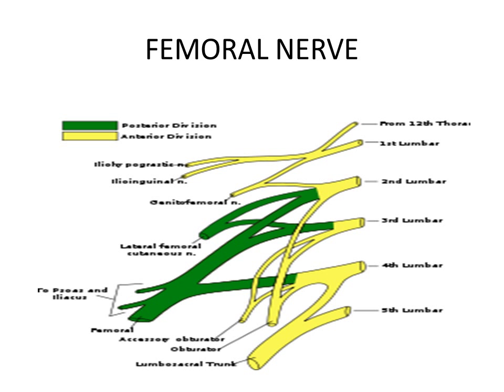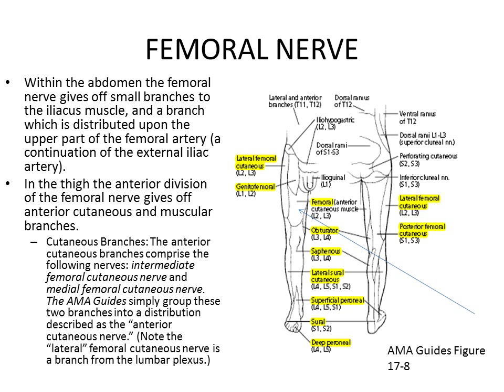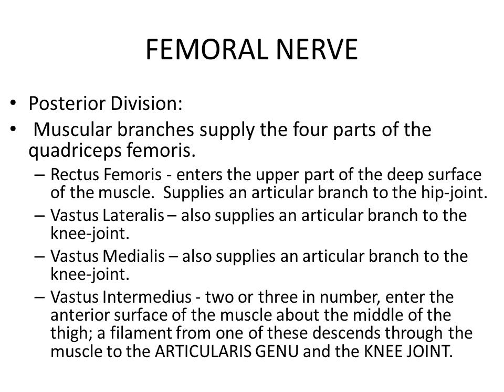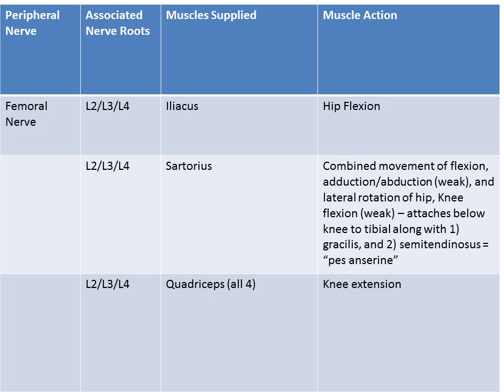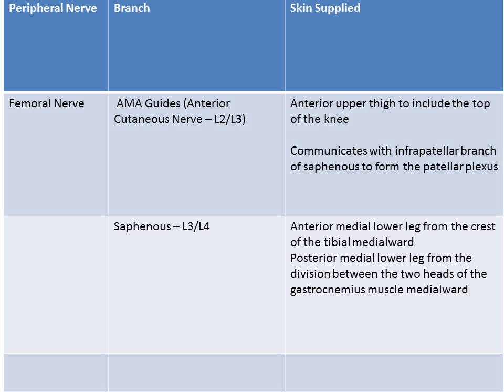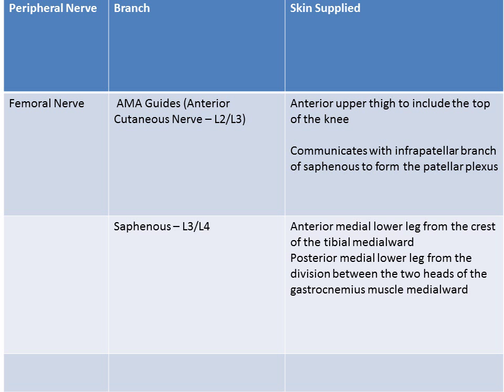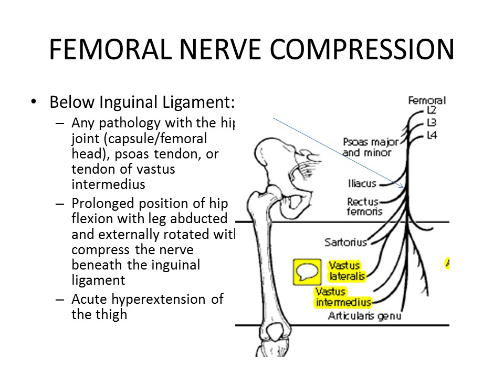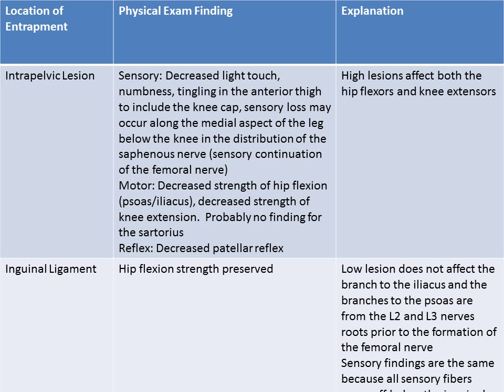LOWER EXTREMITY IMPAIRMENTS LESIONS FEMORAL NERVE QME Continuing Education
This video describes the locations, signs, and symptoms of injury to the femoral nerve.